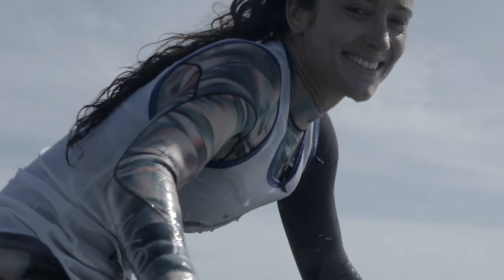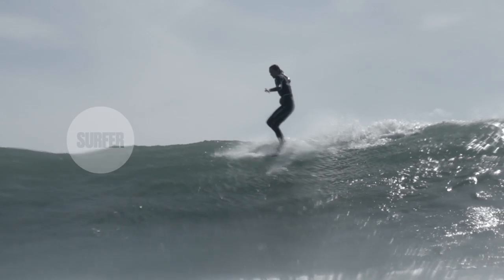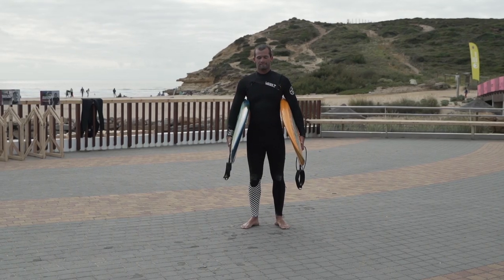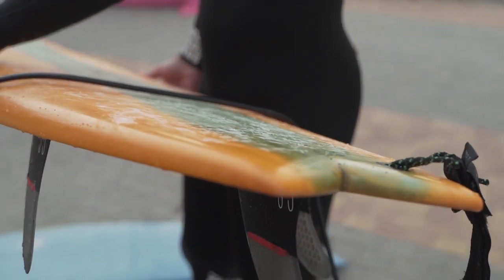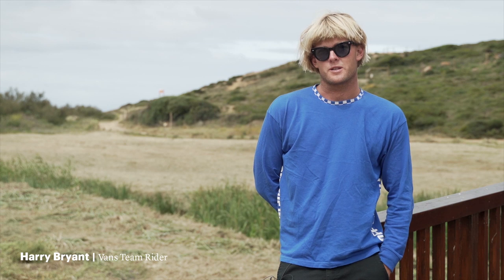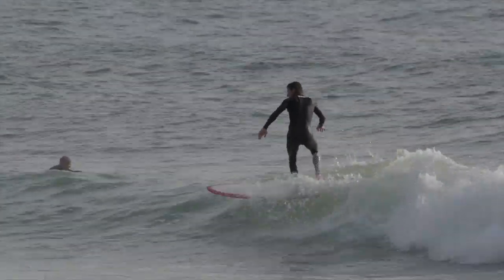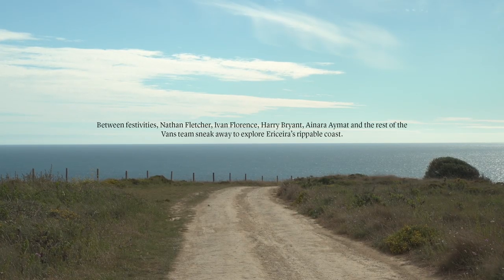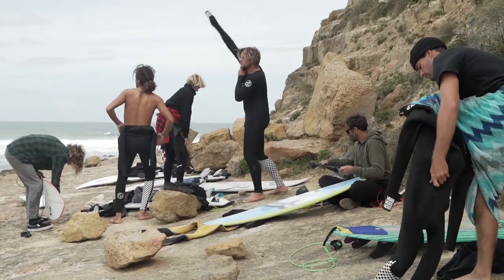Classic Noserides and Unconventional Handshapes Defined the Duct Tape Fest in Portugal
“You can’t order surf when you travel,” Duct Tape Invitational founder Joel Tudor said about the conditions at the logging event’s latest stop in Ericeira, Portugal. While the ocean doesn’t always produce epic waves, perfect surf isn’t required for a good time. And at each Duct Tape event, fun is just as much a constant as the single-finned logs competitors ride—regardless of what the ocean gifts to, or withholds from, the venue. The first stop of the Duct Tape’s 2019 season was far from a skunk though. The section-y and head-high crumblers that rolled into Ericeira were more than contestable for the invitees.

While Kaniela Stewart and Chloé Calmon board-transferred and cross-stepped their ways to champagne showers at the Invitational, some of Vans’ team riders were busy mowing foam. One of the ways the Duct Tape Festival gives back to local surf communities is by allowing locals free reign on the boards made by the Vans team. Fish and mid-length designs materialized at the hands of Ivan Florence, Harry Bryant, Ainara Aymat and James Parry, and local test pilots put the handmade quiver through the paces.

The Iberian coast–where the venue was located–is also riddled with waves more shreddedbable than loggable in nature. Aerial maestro Nathan Fletcher snuck away from the festivities with a crew of Vans shredders to hunt some ramps. After breaking down the difference between magic and not-so-magic boards in the most black-and-white way possible, Fletcher put a snub-nosed quad to work in the punt-able surf.